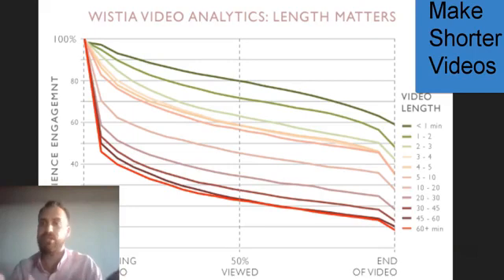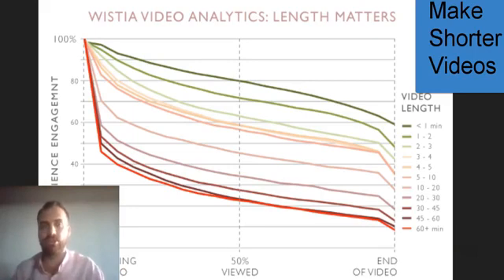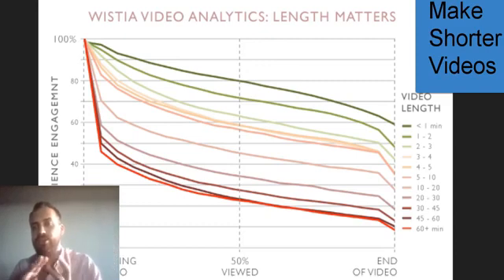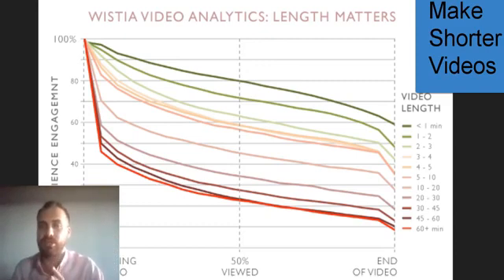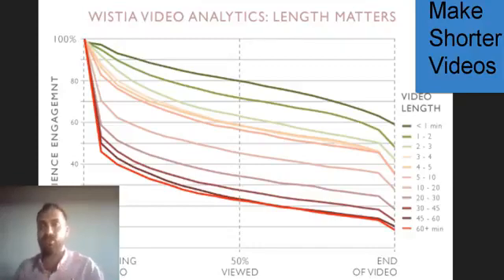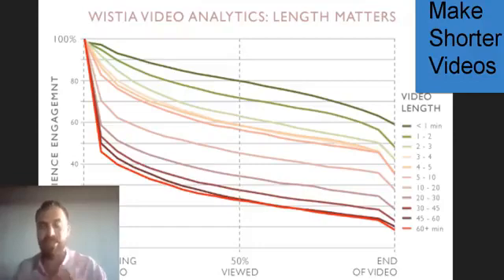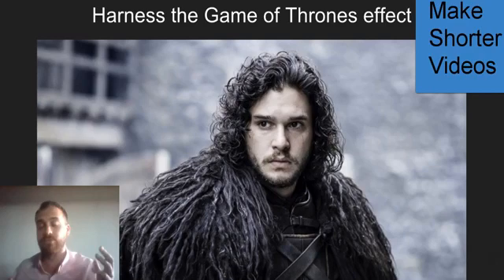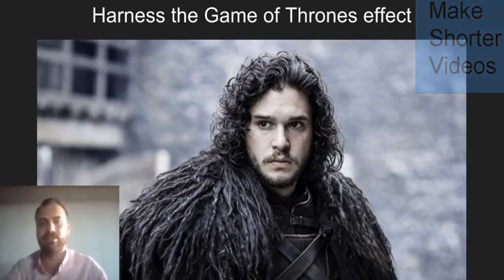Make Shorter Videos